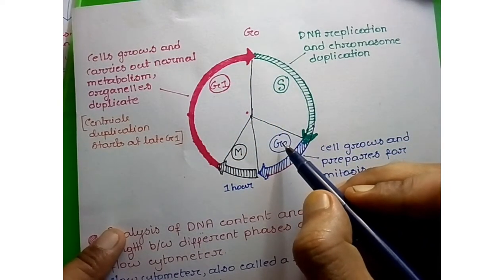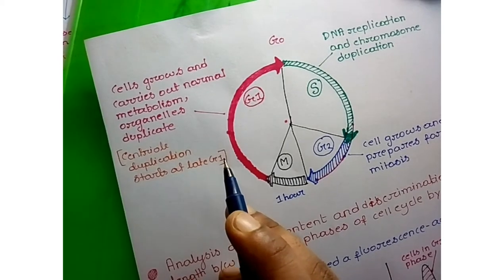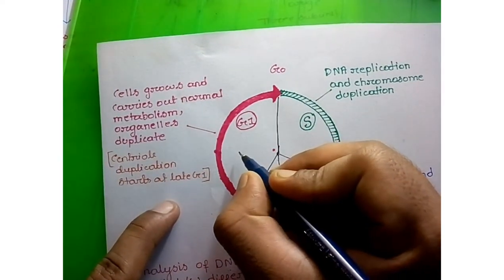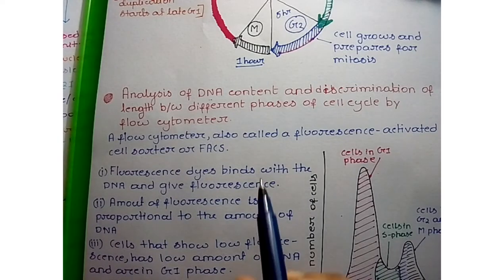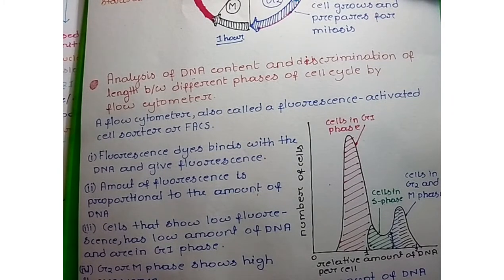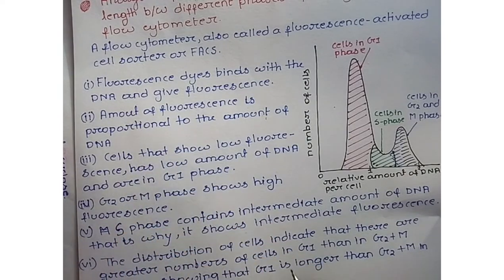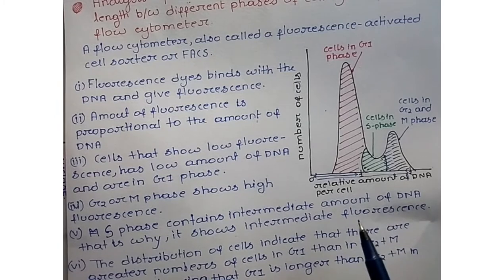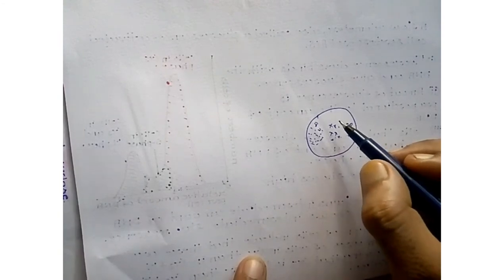Analysis of DNA content in different phases of cell cycle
cells cycle consists of interphase and m-phase.Preparation phase or interphase consists of G1,S,G2,on the other side m-phase consists of nuclear division and cytoplasmic division or cytokinesis.In g1 phase cells grow and carries out normal metablosm,organelles duplicate.duplication of centriole initiates in late g1.In s phase dna replicates and chromosome duplication occurs.In g2 phase cells grows and prepares for mitosis.g1 phase lasts for 10 hour,s phase lasts for 8 hour,g2 phase takes 5 hour and m-phase takes near about 1 hour.Longest phase of cell cycle is g1 and shortest phase of cell cycle is m phase.

Analysis of dna content and discrimination of length between different phases of cell cycle by flow cytometer.
A flow cytometer also called a fluoresence activated cell sorter or facs.fluoroscence dyes binds with dna and gives fluoresence.amount of fluoresence is proportional to the amount of dna.cells that show low fluoresence has low amount of dna and are in g1 phase.g2 or m phase shows high fluoresence.s phase contains intermediate amount of dna that is why,it shows intermediate fluoresence.the distribution of cells indicate that there are greater numbers of cells in g1 than in g2+m phase,showing that g1 is longerbthan g2+m in this population